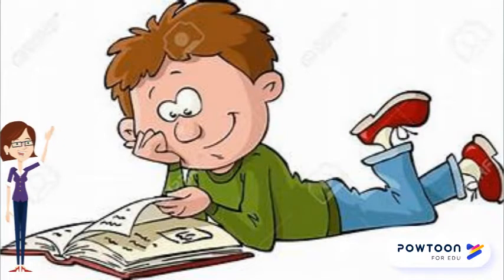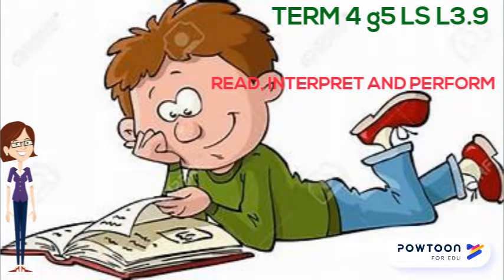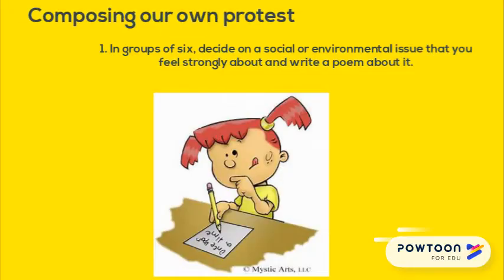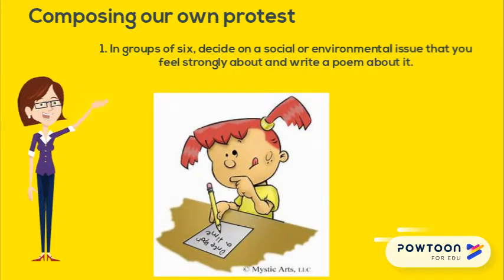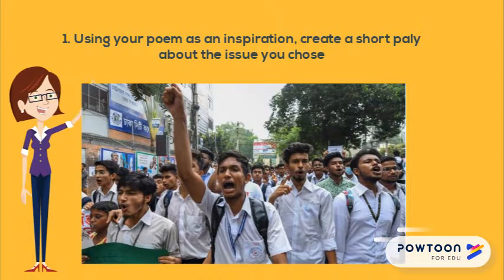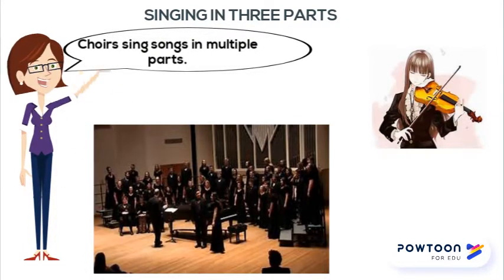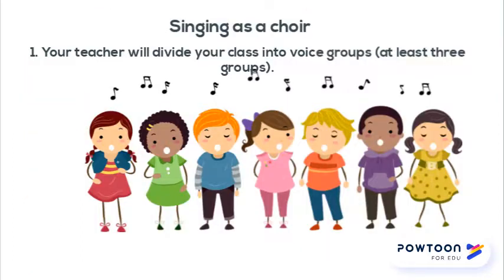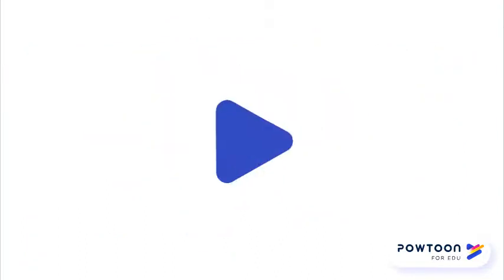TERM 4 g5 LS L3.9